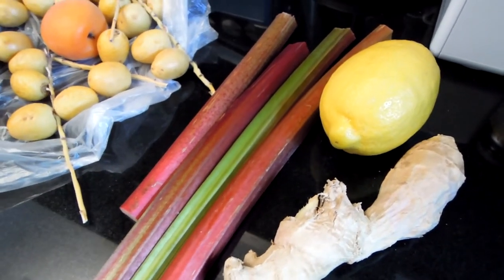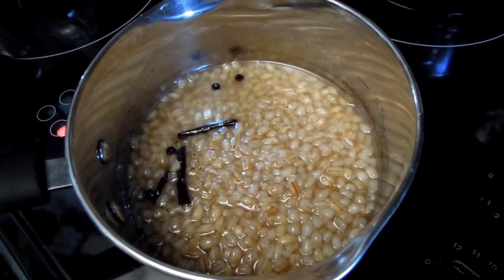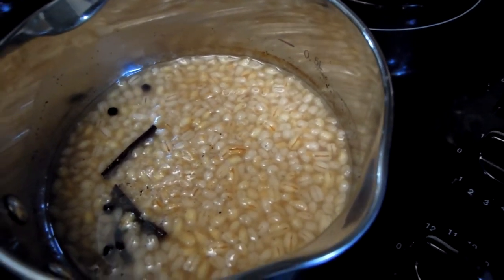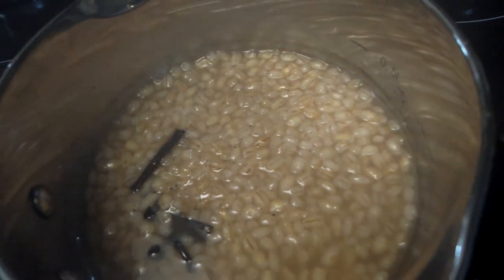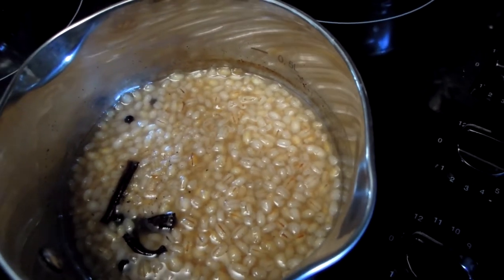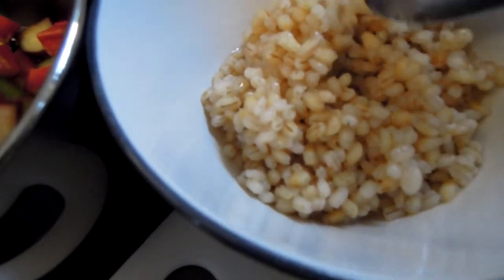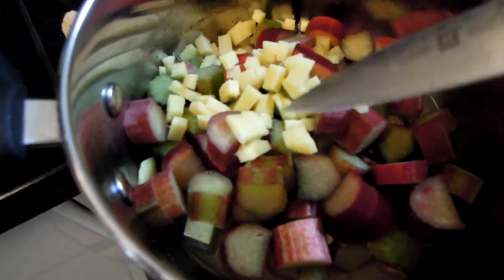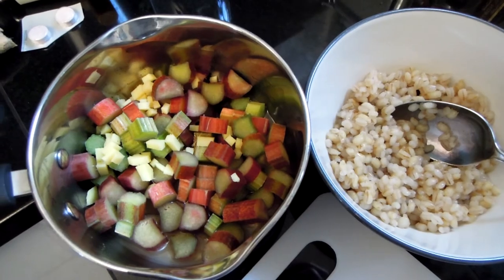Pearl Barley Pudding: Ginger, Rhubarb, Lemon, Spices. Benefits of Pearl Barley.